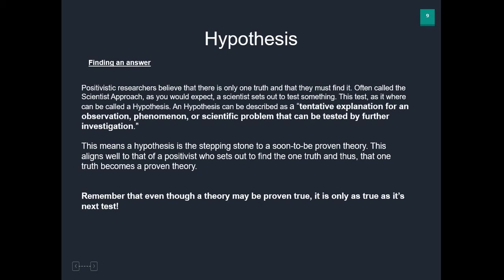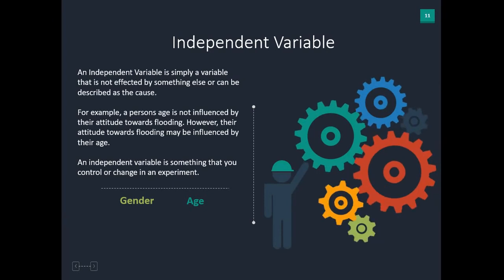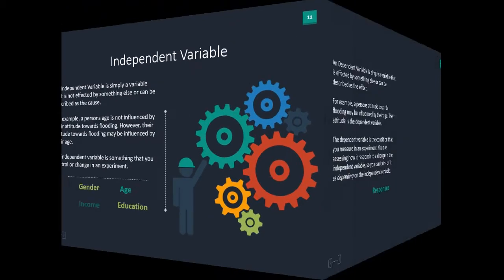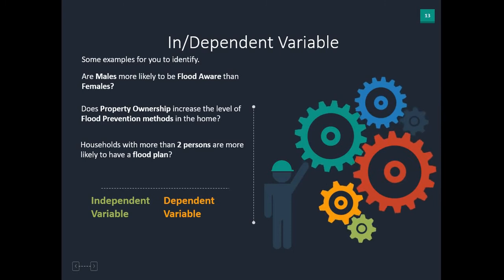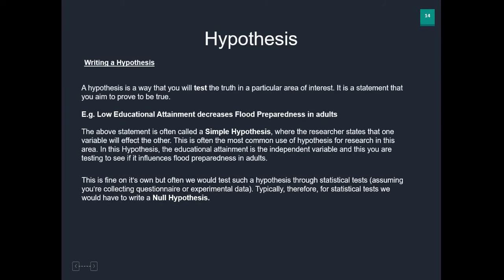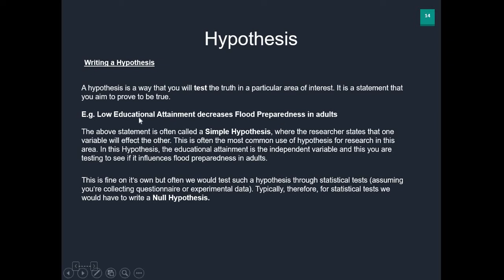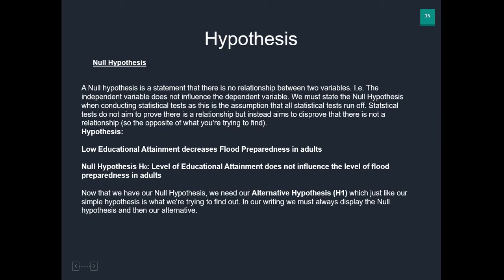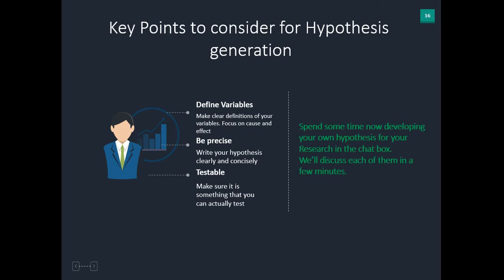SPSS Descriptive Stats - Hypothesis generation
This session focuses on how to create a hypothesis for your statistical tests in SPSS.